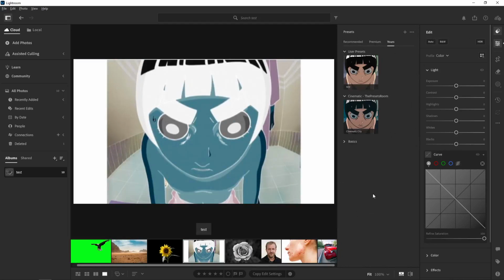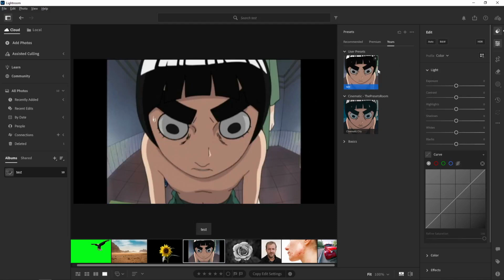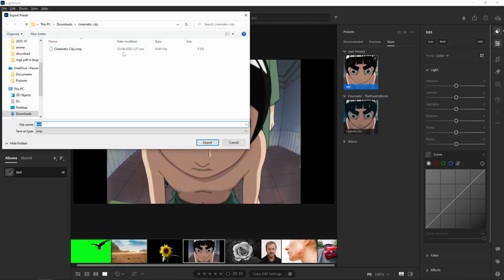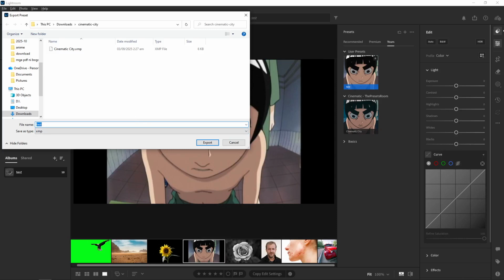How to Export Presets in Lightroom [2026 Full Guide]